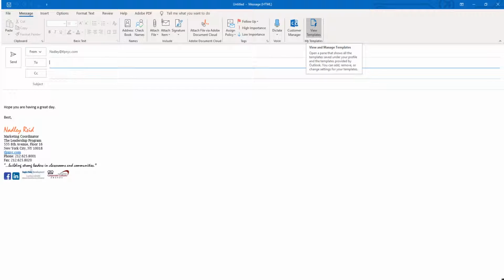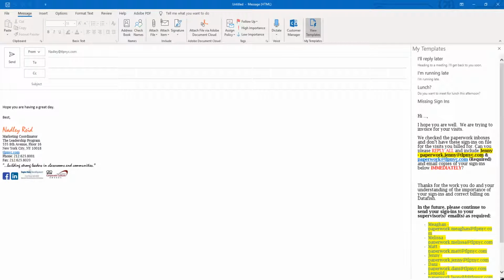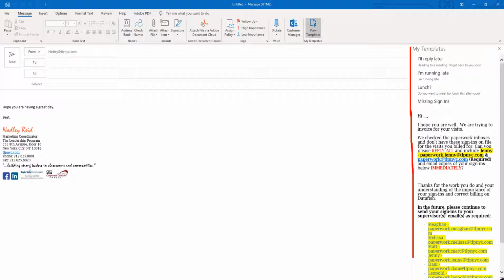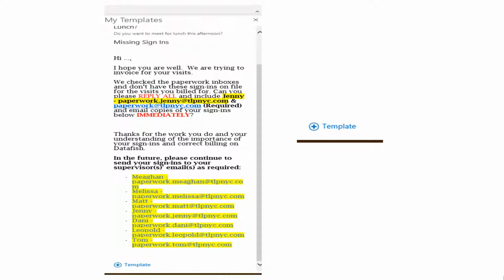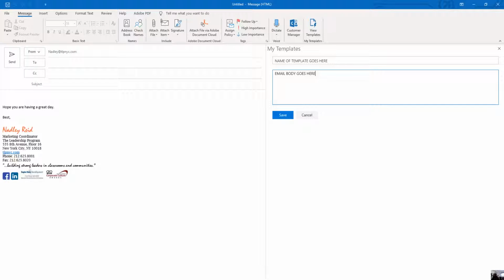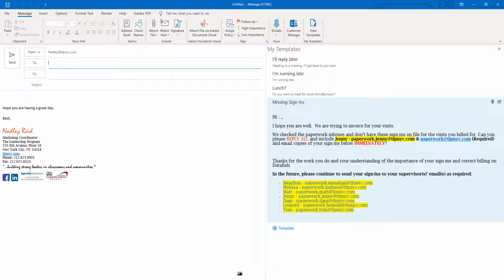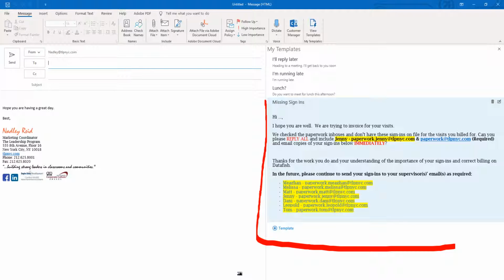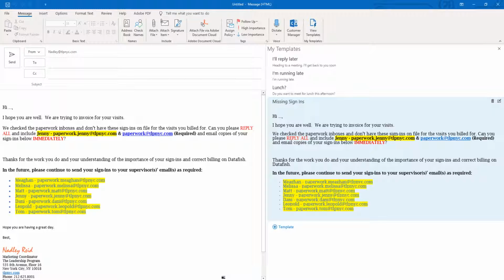Outlook Templates Tutorial March 2019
This is a video on how you can save and use templates in your Outlook email